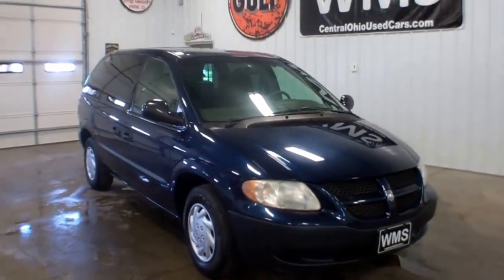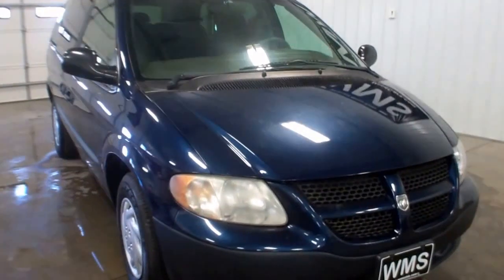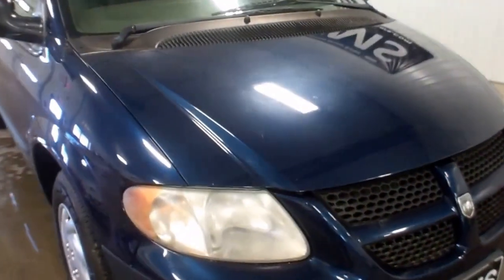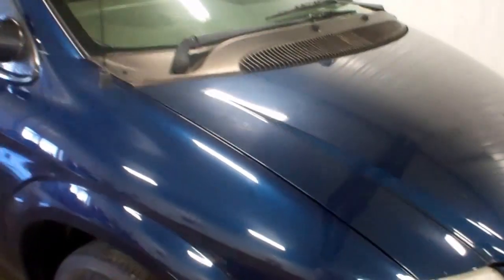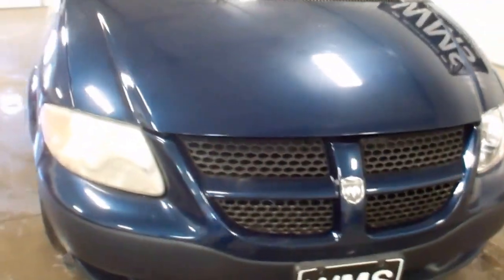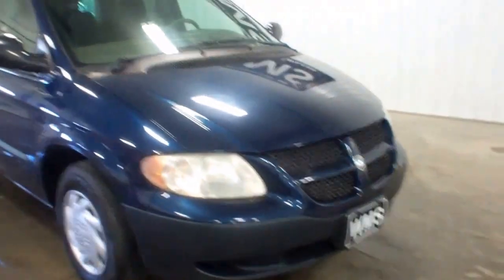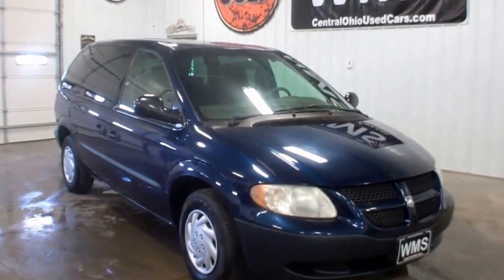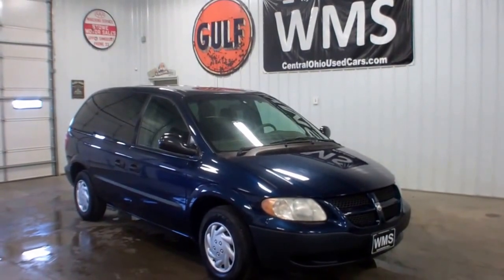2002 Dodge Caravan~